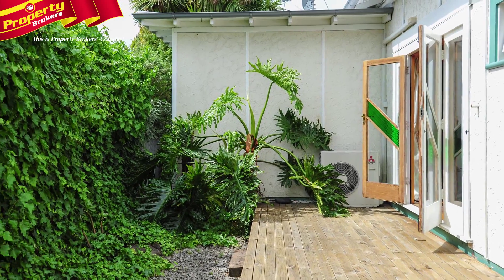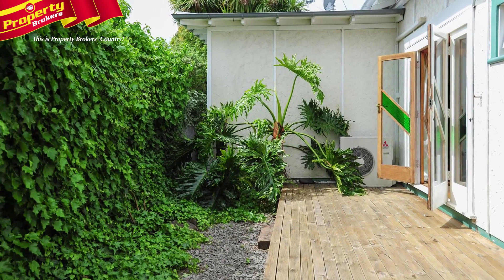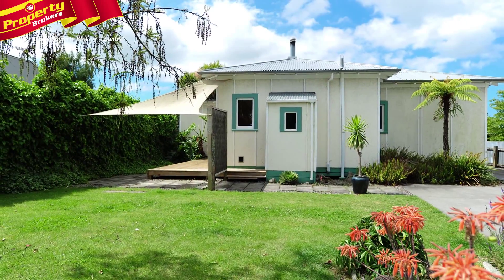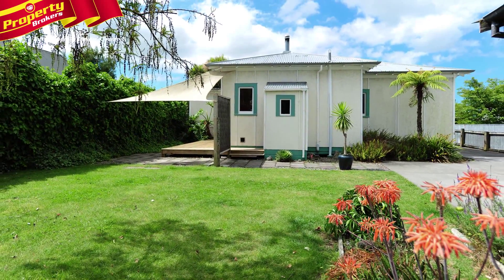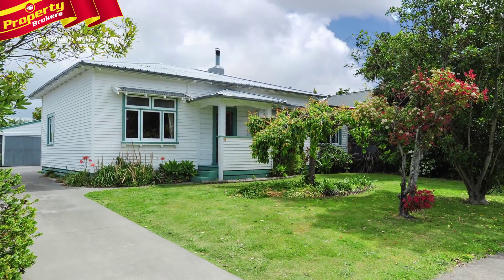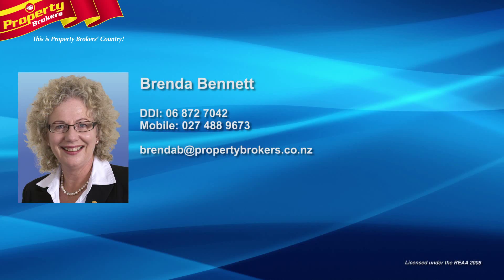109 Duchess Crescent, Mayfair.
Gorgeous Character

This character home is oozing charm, and the handy location so close to the CBD and all levels of schooling, make it worthy of serious consideration.

109 Duchess Cres, offers the family three comfortable bedrooms. There is insulation, top and bottom, plus a heat pump and heat transfer system. This will keep everyone fit for snug winters, and a healthy dry home.

Original, native timber, features set this property apart from others in its era, having been well maintained, and enhanced over the years. You will love the special feel of this property.

French doors open out onto a private deck, and the back yard provides a lovely relaxation, and leisure, area for all the family. What more could you ask for?

Call Brenda today, and come take a look!

Brenda Bennett at  Property Brokers, Havelock North.  Get in contact with Brenda anytime on 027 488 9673.